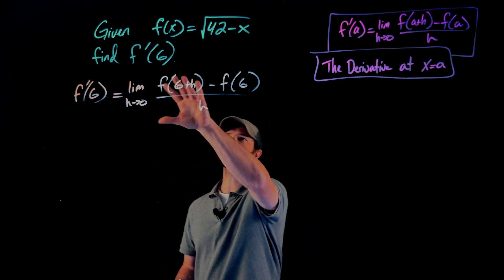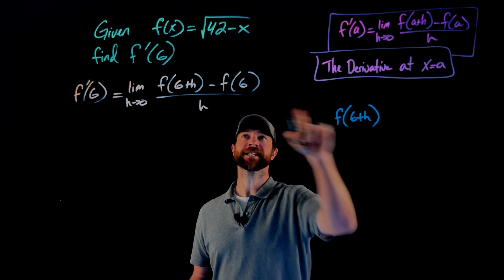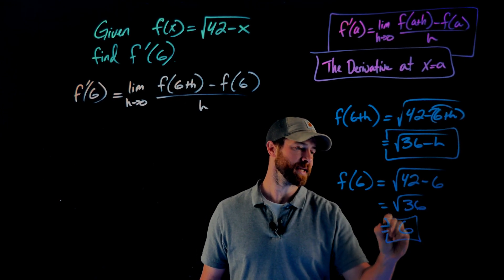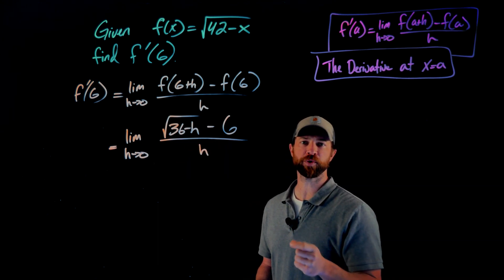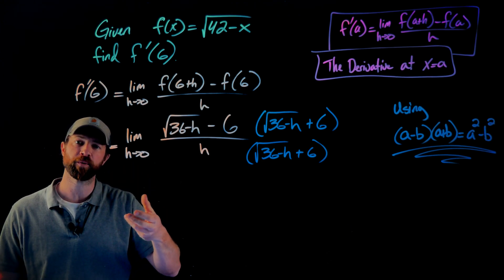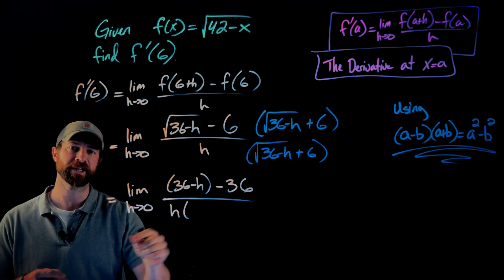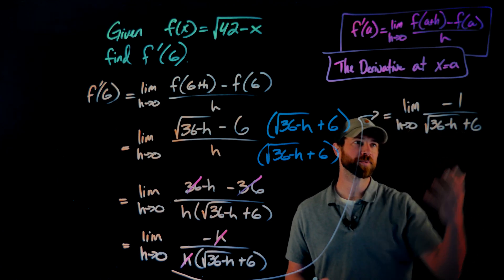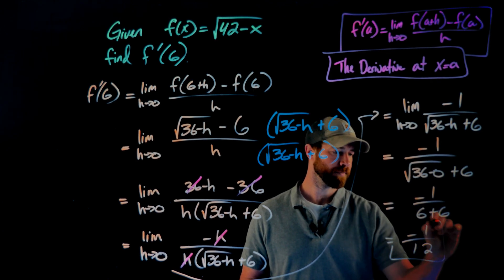Limit Definition with Simple Radical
A Differentiated Calculus Lightboard Short by Michael Nevins